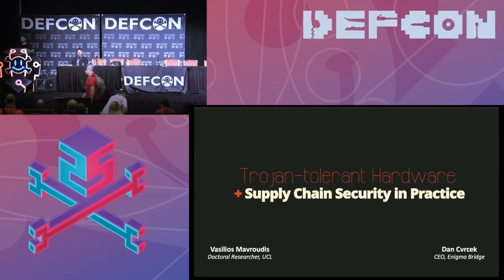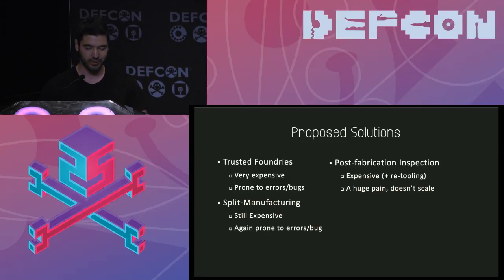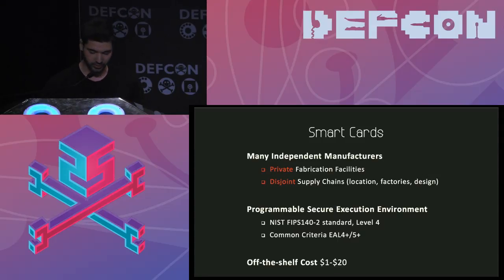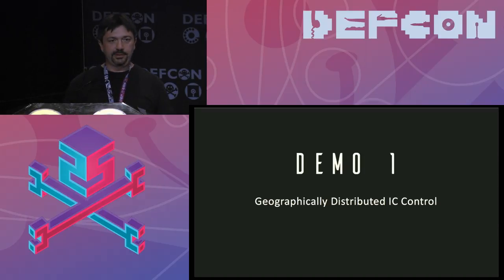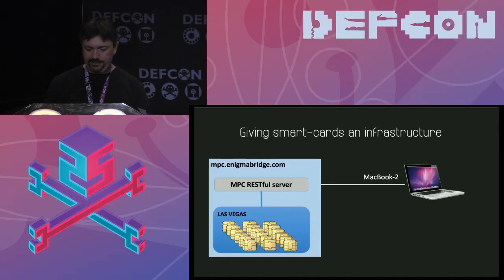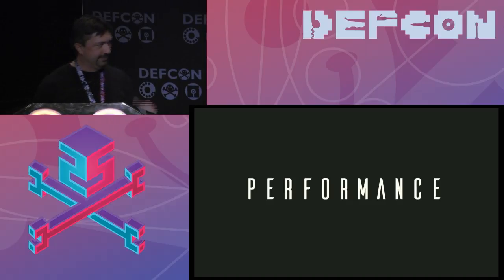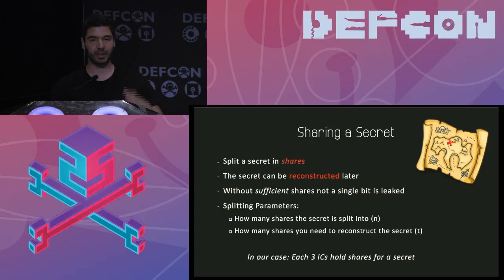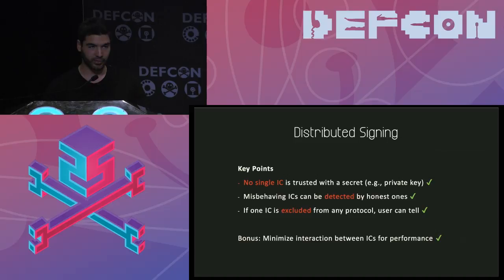DEF CON 25 - Vasilios Mavroudis, Dan Cvrcek - Trojan tolerant Hardware & Supply Chain Security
The current consensus within the security industry is that high-assurance systems cannot tolerate the presence of compromised hardware components. In this talk, we challenge this perception and demonstrate how trusted, high-assurance hardware can be built from untrusted and potentially malicious components.

The majority of IC vendors outsource the fabrication of their designs to facilities overseas, and rely on post-fabrication tests to weed out deficient chips. However, such tests are not effective against: 1) subtle unintentional errors (e.g., malfunctioning RNGs) and 2) malicious circuitry (e.g., stealthy Hardware Trojans). Such errors are very hard to detect and require constant upgrades of expensive forensics equipment, which contradicts the motives of fabrication outsourcing.

In this session, we introduce a high-level architecture that can tolerate multiple, malicious hardware components, and outline a new approach in hardware compromises risk management. We first demo our backdoor-tolerant Hardware Security Module built from low-cost commercial off-the-shelf components, benchmark its performance, and delve into its internals. We then explain the importance of "component diversification" and "non-overlapping supply chains", and finally discuss how "mutual distrust" can be exploited to further reduce the capabilities of the adversaries.